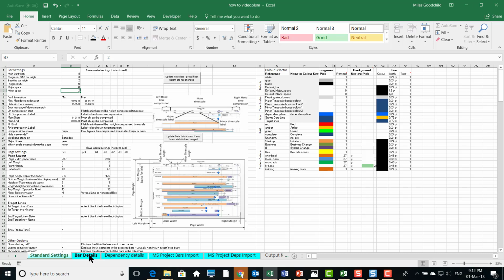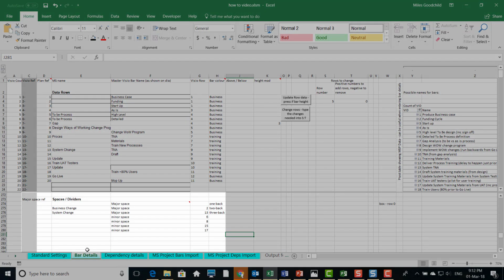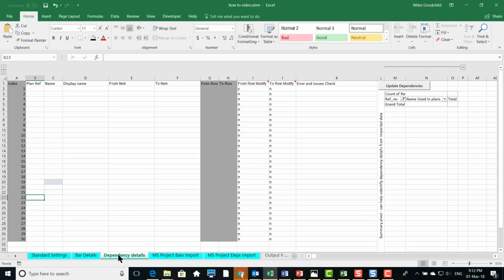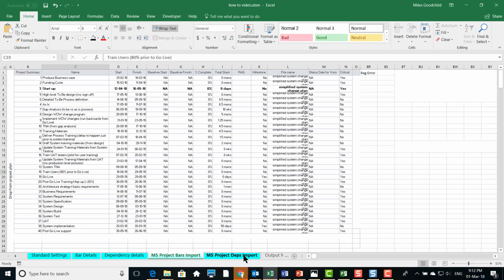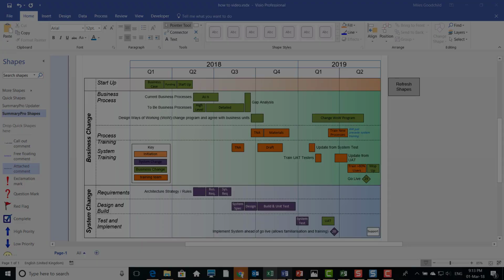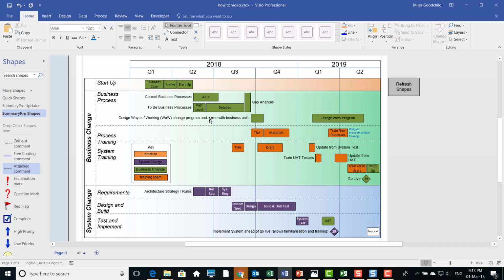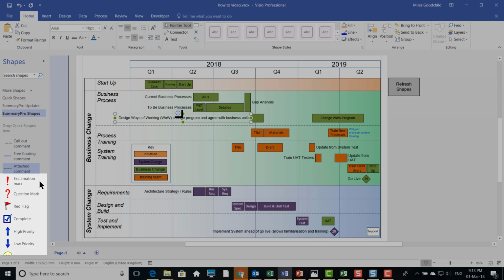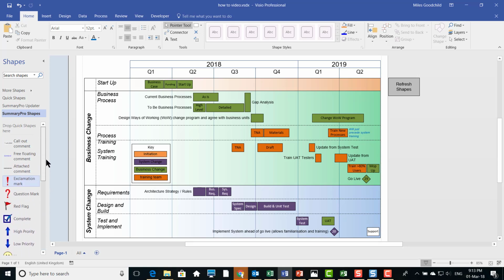SummaryPro: an introduction to elements making up SummaryPro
A quick tour of the elements making up SummaryPro with a breif explaination of the Excel engine and Visio display.  It also touches on the application of filters and custom views to MS Project however this topic will be covered in more detail in another video.  This tutorial aims to introduce you to SummaryPro.